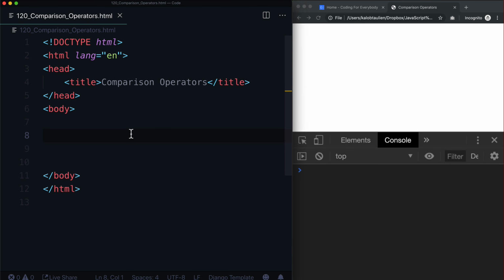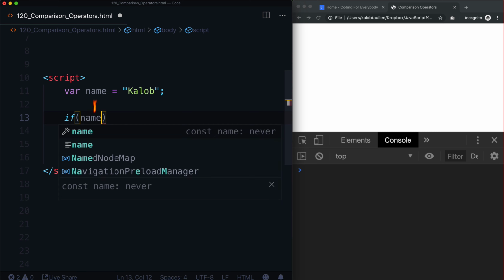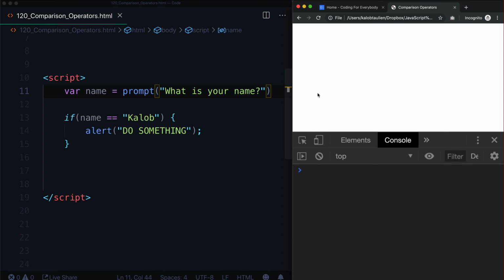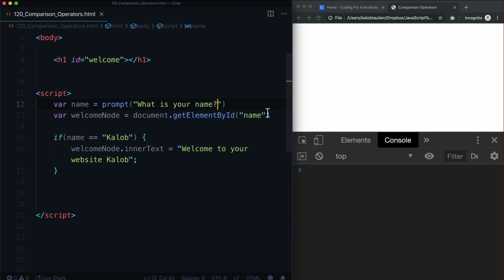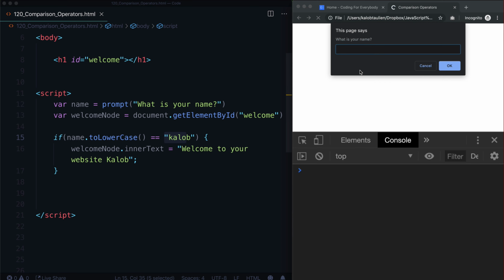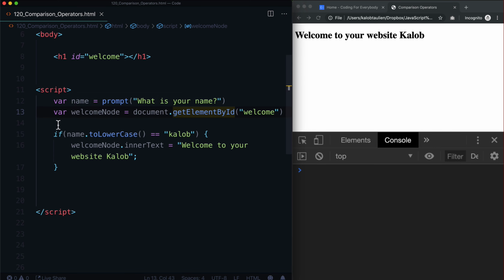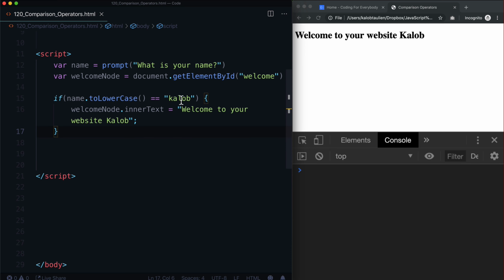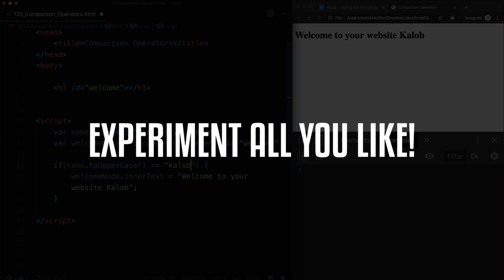JavaScript for Beginners — Introduction To Comparison Operators